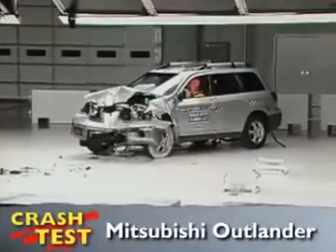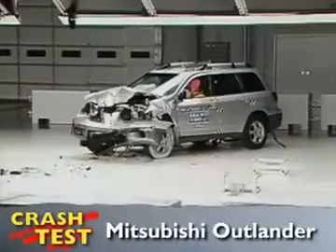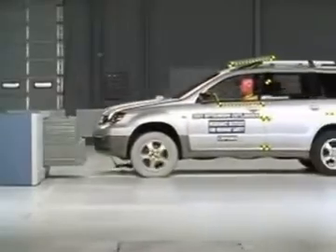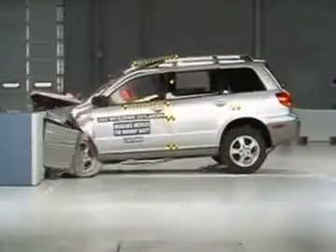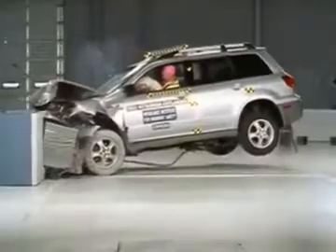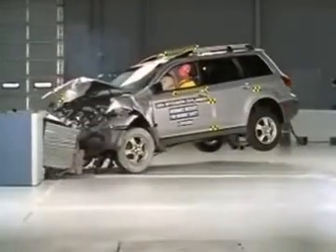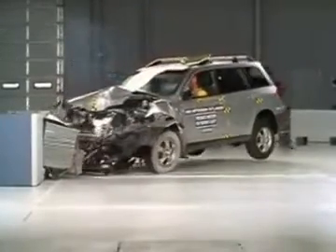355. 2003-2006 Mitsubishi Outlander Moderate Overlap Crash Test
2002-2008 Mitsubishi Airtrek (Japan) (JDM)
Mitsubishi Montero Outlander (South America)
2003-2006 Mitsubishi Outlander (North America)
model years 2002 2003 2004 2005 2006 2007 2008
production years 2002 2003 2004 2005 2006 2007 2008
presented by Consumer Reports
tested by the Insurance Institute for Highway Safety (IIHS)
frontal offset crash test
Euro NCAP NCAP NHTSA Latin NCAP ASEAN NCAP ARCAP ANCAP 40 miles per hour 40MPH 40 MPH 64 kilometres per hour 64 kilometers per hour